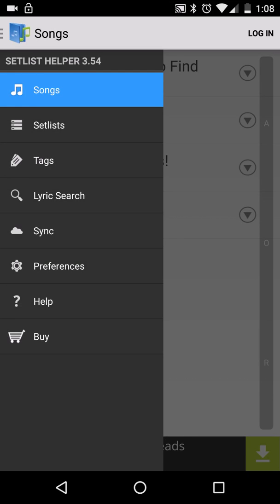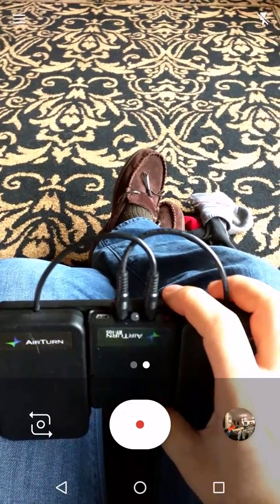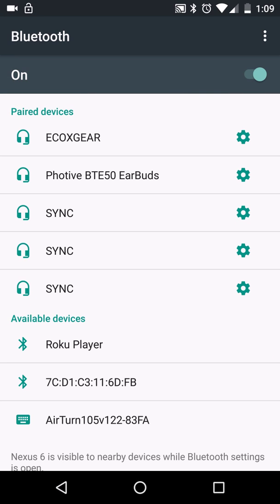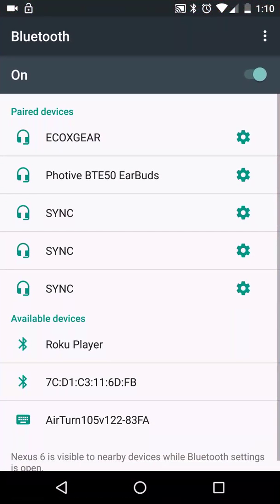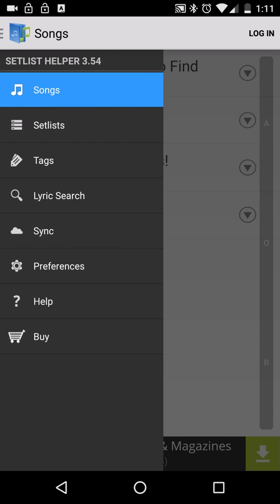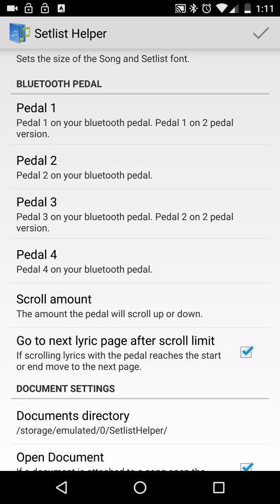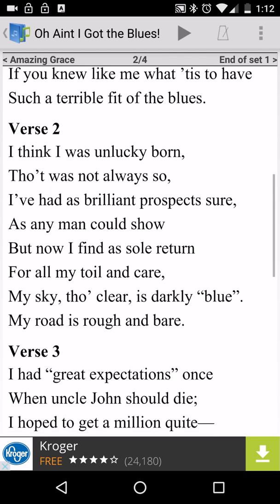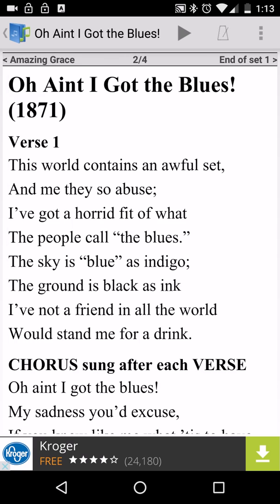Setting up the Airturn pedal with Setlist Helper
This is a demonstration of how to setup and use your Airturn pedal with Setlist Helper. This is the same steps for any bluetooth pedal.